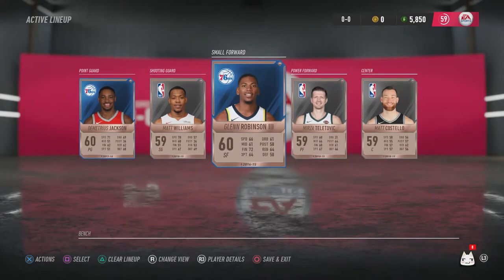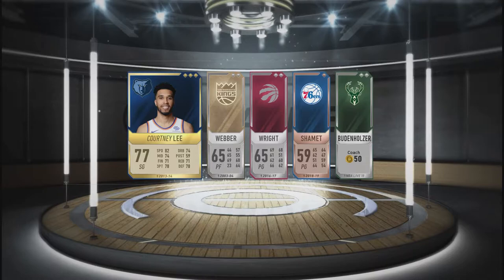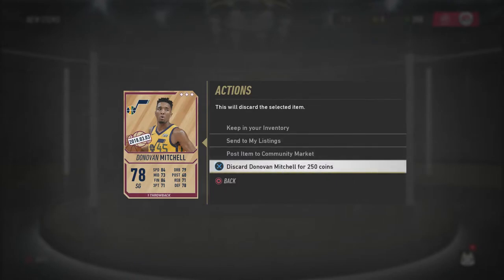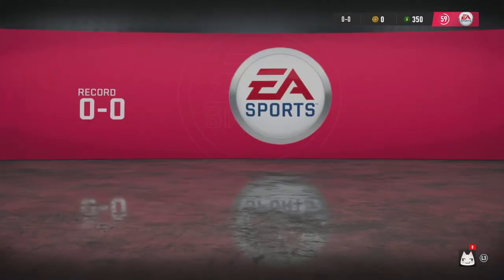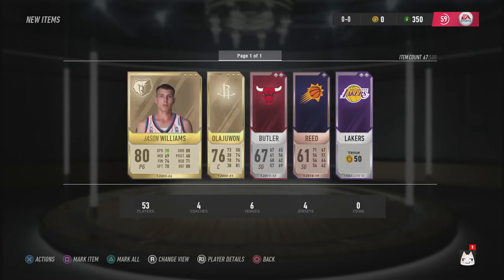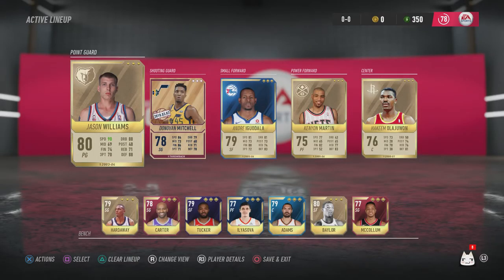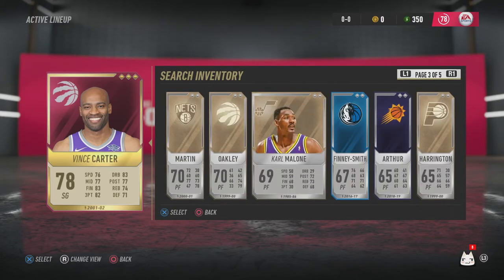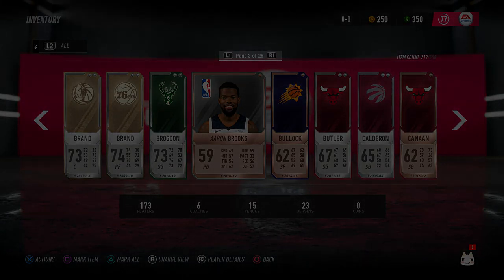Huge Pack Opening! Legends! Throwbacks! NBA LIVE 19 ULTIMATE TEAM